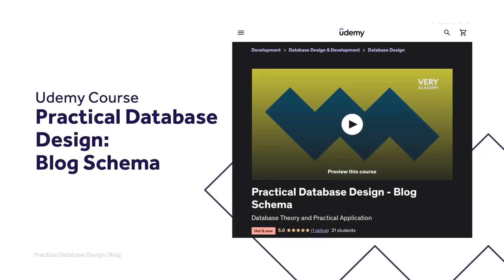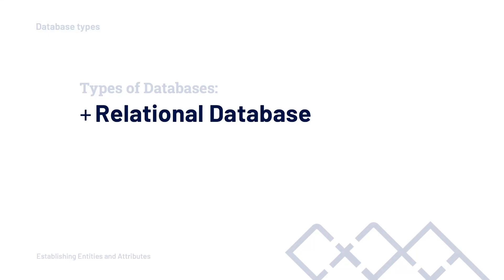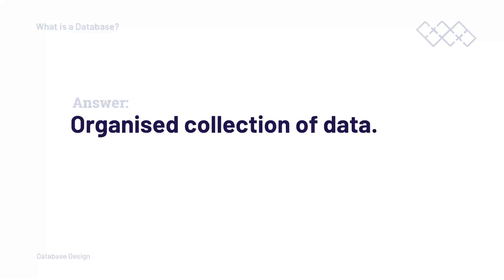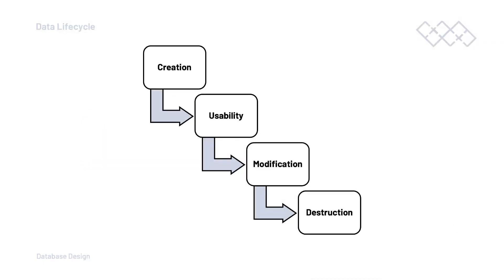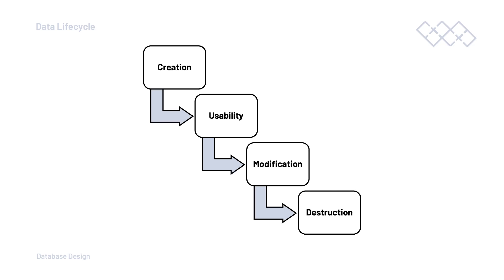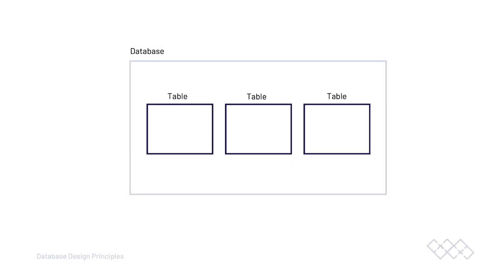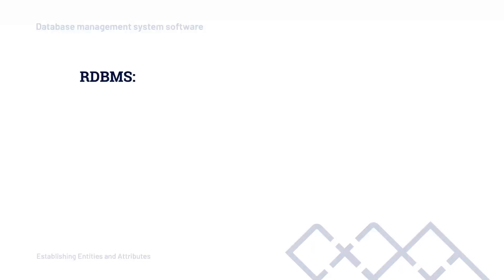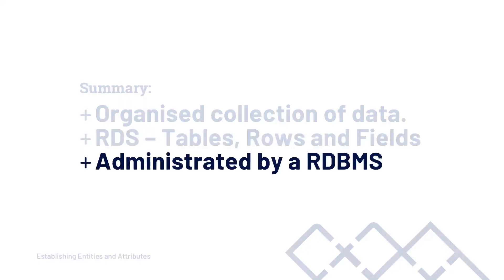Database Theory | Key Terminology: Databases, RDBMS, and the Data Lifecycle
In this tutorial, we introduce key database terminology.